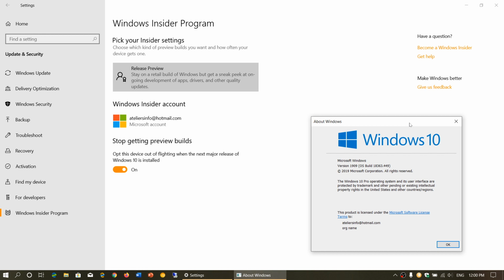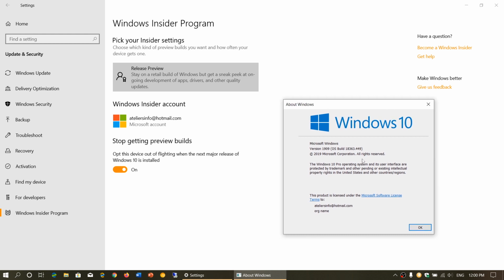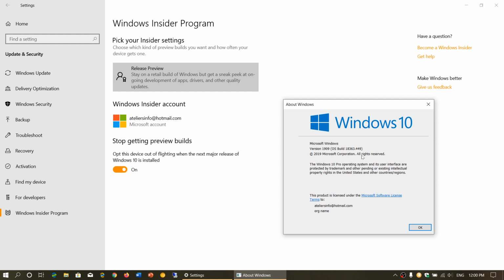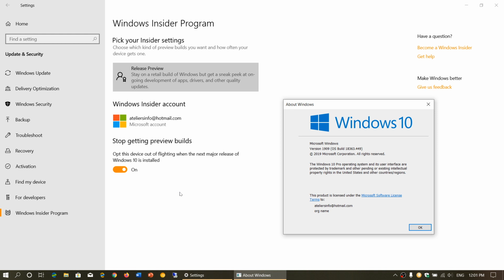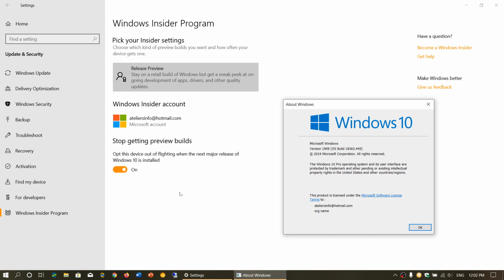Windows 10 November 2019 update Answers for those already there November 5th 2019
If you already updated to November 2019 update remember to turn on the opt out slider in insider settings